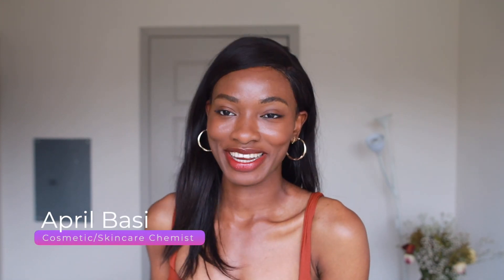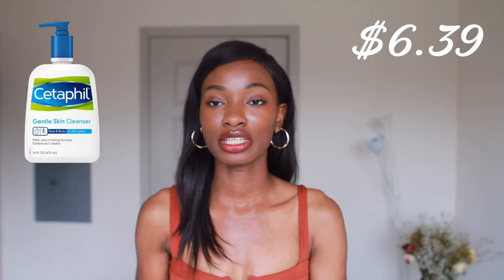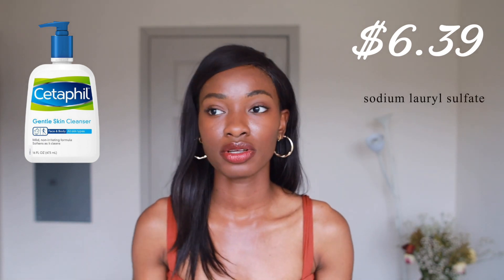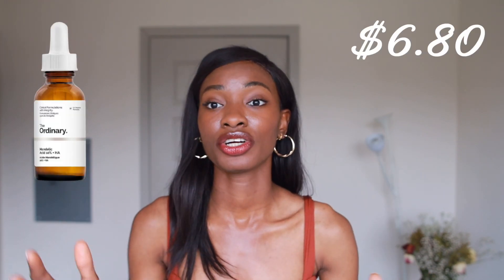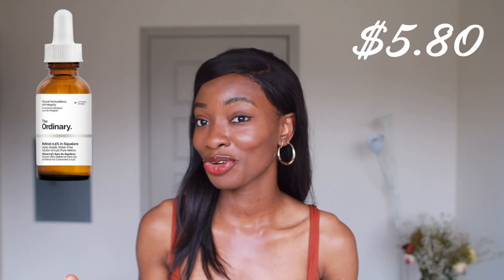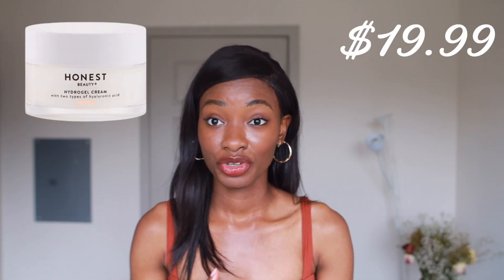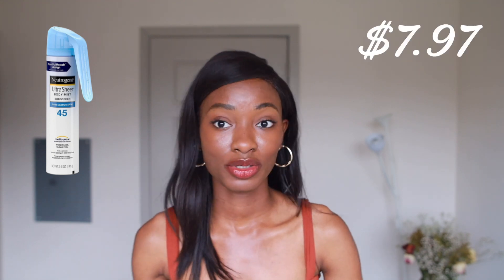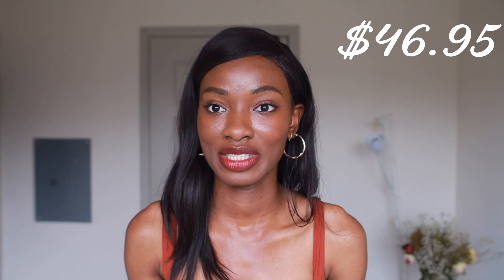SKINCARE on a BUDGET | Skincare routine under $50...Cetaphil, the Ordinary... Chemist's POV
SKINCARE on a BUDGET | Skincare routine under $50...Cetaphil, the Ordinary... TEEN SKINCARE ♡ April Basi
Chemist Reviews THE 5 BEST PRODUCTS FROM THE ORDINARY FOR DARK SKIN | NO HYPERPIGMENTATION | How to get rid of dark spots on black skin​🚫​​​⚠️​ Chemist's perspective...

In today's video I have carefully curated a budget friendly skincare routine for some of my favorite skincare products currently on the market for all skin types and skinc concerns including Hyperpigmentation because I know you all would love even smooth textured skin... let me help you get your best skin yet while staying on budget honeyyy! these products are perfect for every skin type. you should be using especially if you have sensitive skin, dark spots, hyperpigmentation, are a teenager or if you have darker skin/ melanin rich. I will be going more into details about these products, and why they are absolutely suitable for people of color.

TIME STAMPS
00:00:00​​ - Start
00:00:47​​ - Cetaphil Gentle Skin Facial Cleanser
00:01:16​ - Mandelic Acid 10% + HA
00:01:44​ - Retinol 0.5% in Squalane
00:02:11 ​​- Honest Beauty Moisturizer
00:02:34 ​​- Neutrogena Ultra Sheer Lightweight Sunscreen Spray